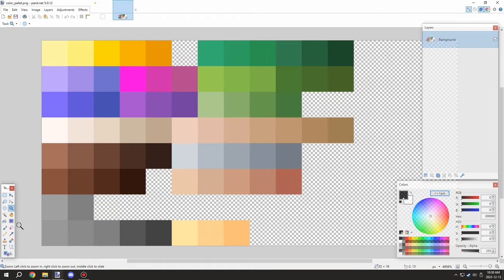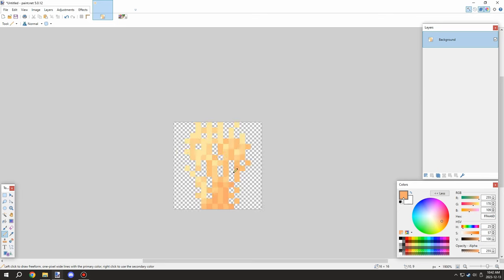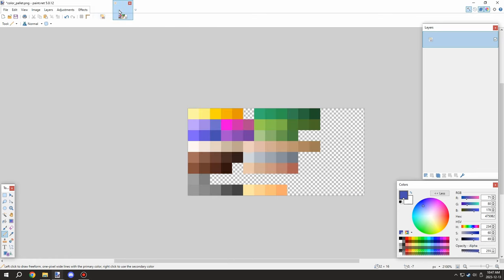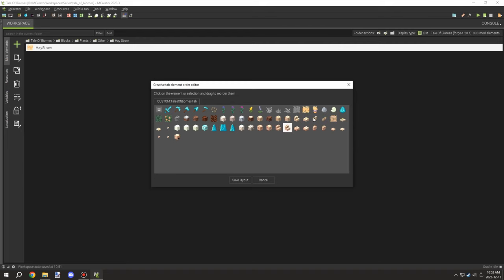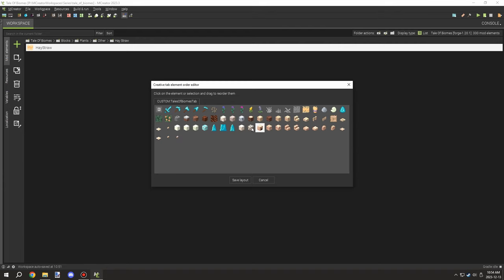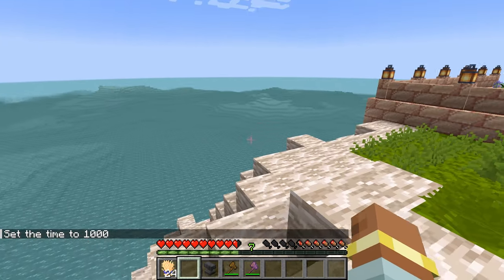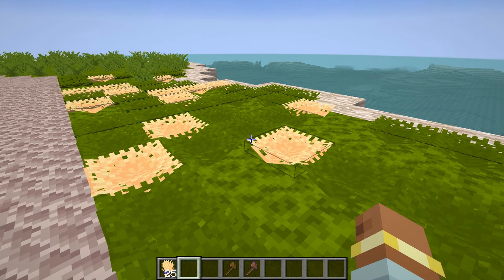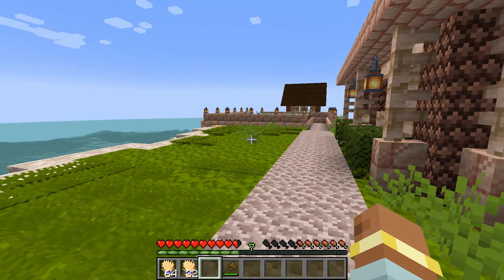New Straw Resource | MCreator Lore | Ep47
Welcome back to another Friday video for MCreator Lore. Today we worked on making a new straw resource, from texture to mechanics we made this item that will have many uses in the weeks to come.